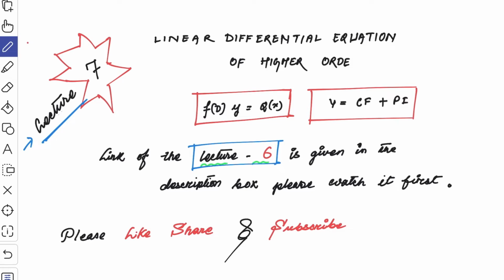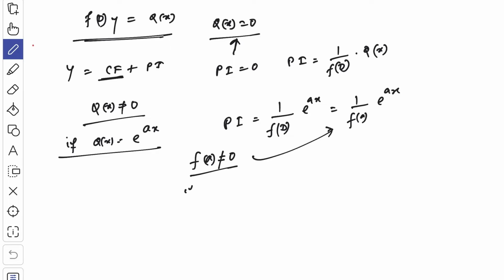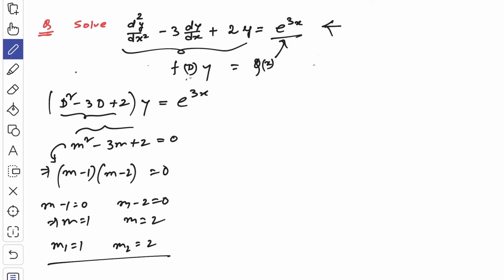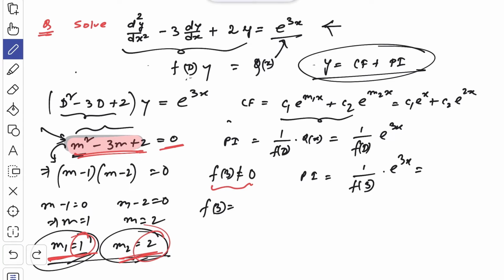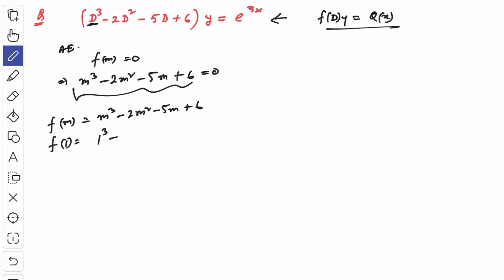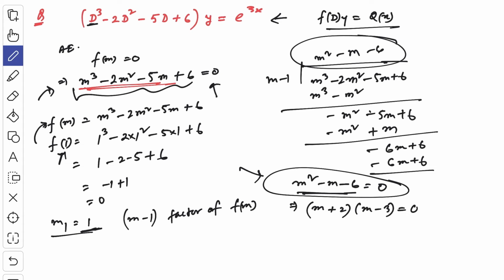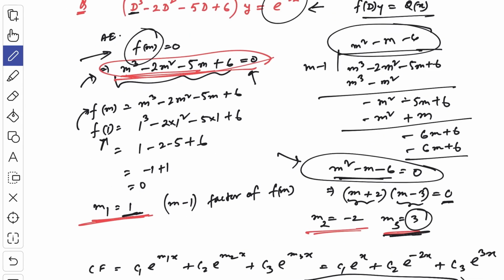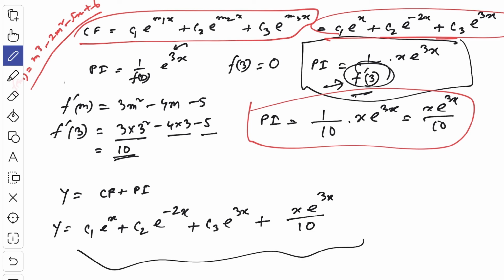Linear Differential Equation of Higher Order f(D)y=Q(x) if Q(x)=exp(ax)